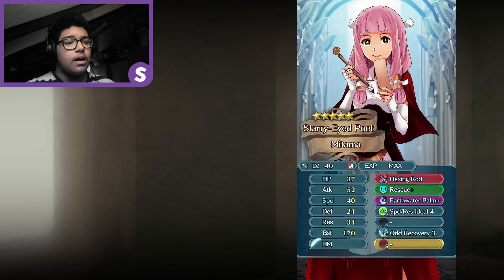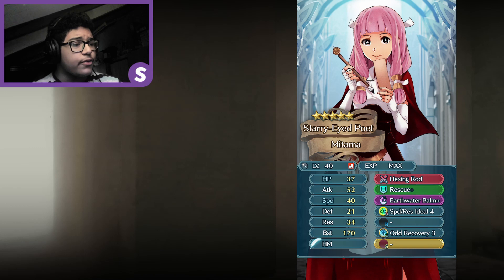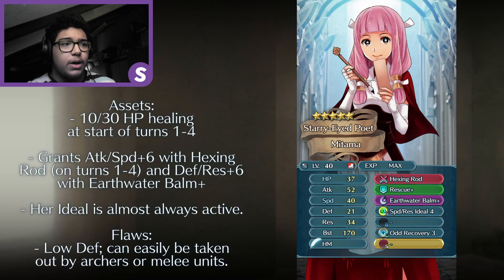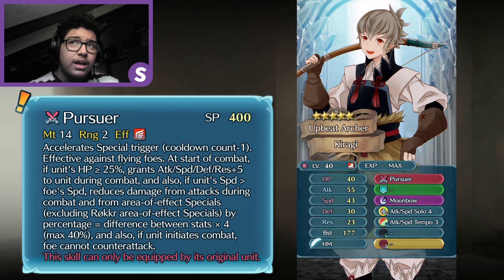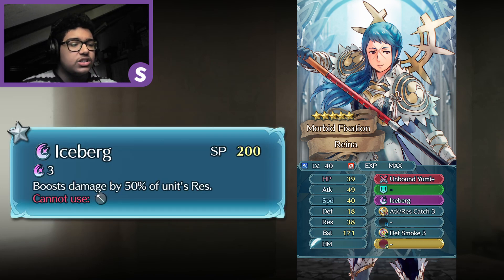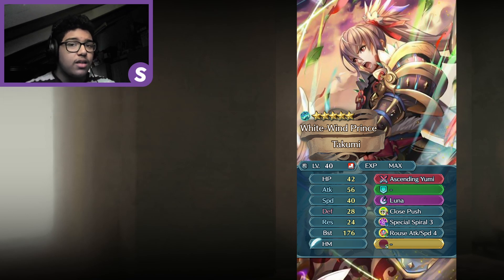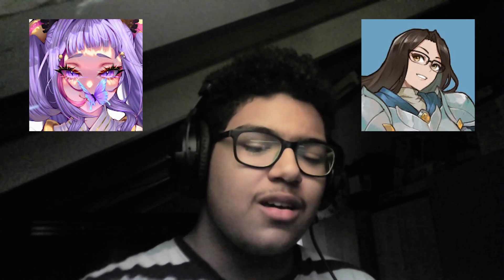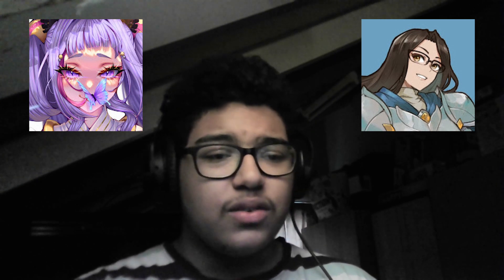Theorycrafting Fire Emblem Fates Birthright Characters for FEH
Theorycraft Builds for Mitama, Kiragi, Reina, Ascended Takumi, and Scarlet.